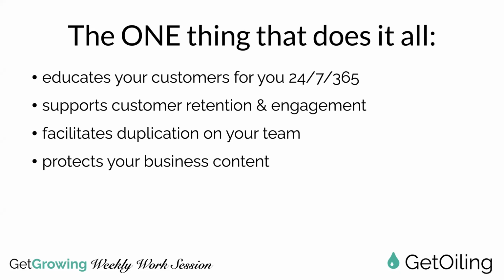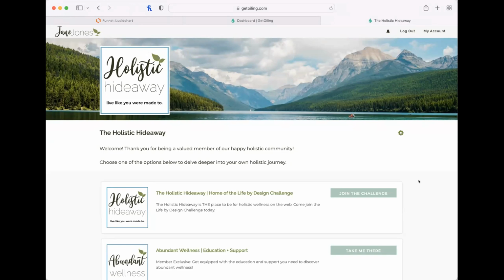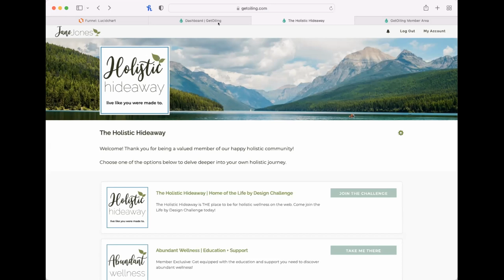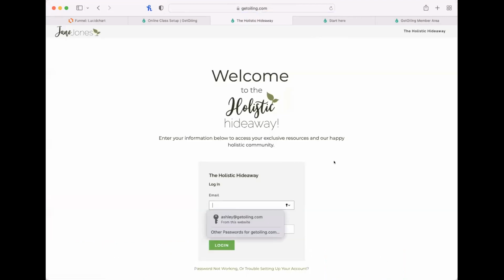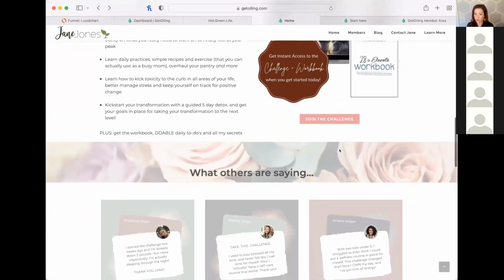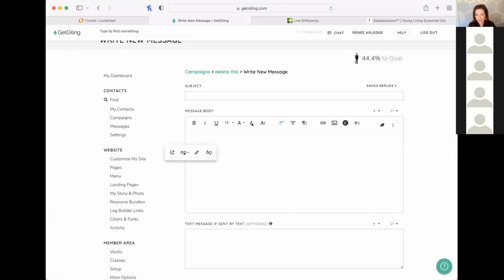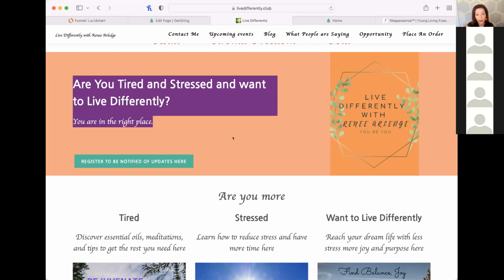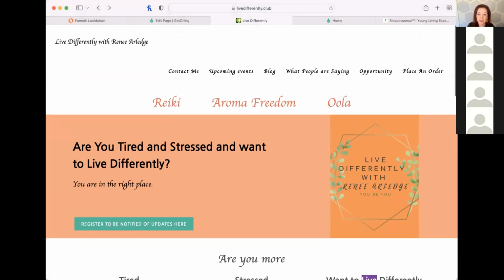Create a Private Member Area for Young Living Customers | GetGrowing Weekly Work Session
Learn how to grow your Young Living Business online with our free training for YL brand partners!

This week's topic: The GetOiling Member Area!

Welcome to another installment of our LIVE weekly work sessions! Drop in at Noon ET every Thursday to get your questions answered and learn more about how you can GROW your YL business online with GetOiling.

In the coming weeks, we'll show you how to use our text marketing system, how to invite & present easily, create beautiful websites and sales funnels and so much MORE using our simple, all-in-one suite for Young Living distributors.